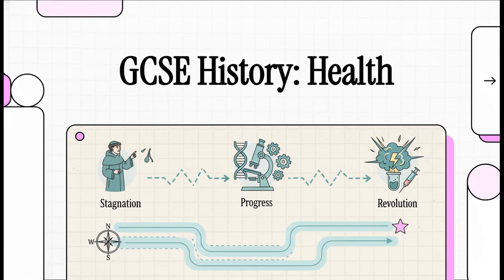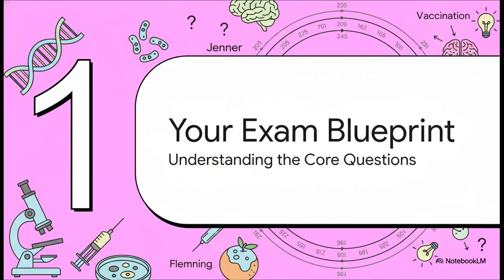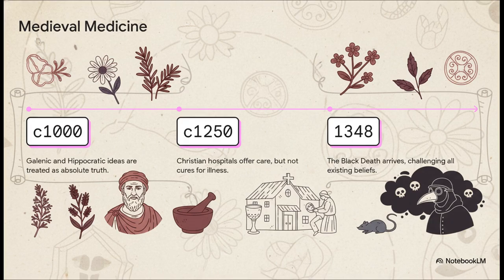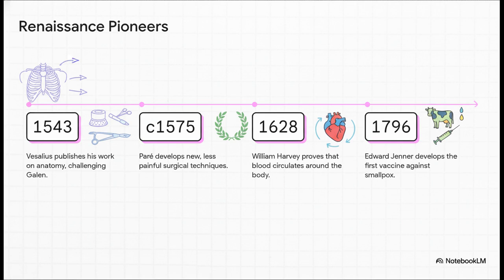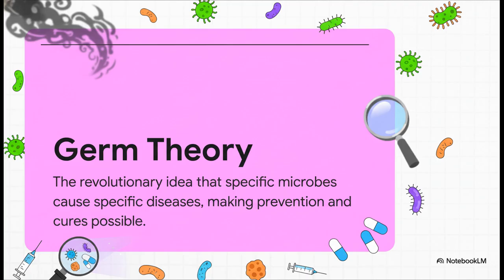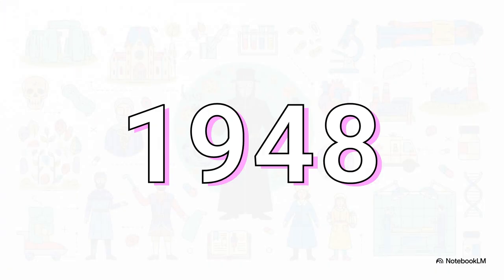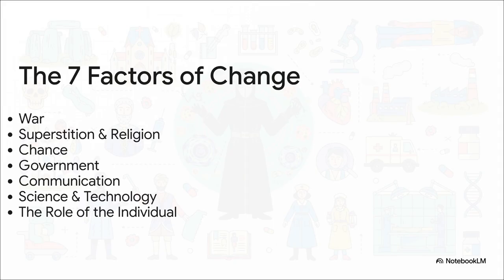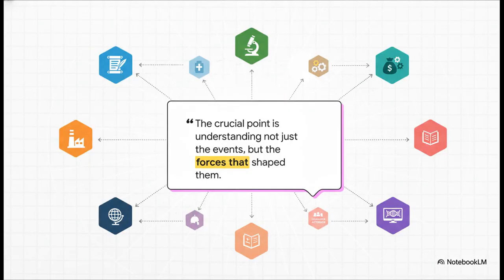AQA GCSE History AA Britain: Health and the people: c1000 to the present day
2 Shaping the Nation
2.1 Thematic Studies
AA Britain: Health and the people: c1000 to the present day